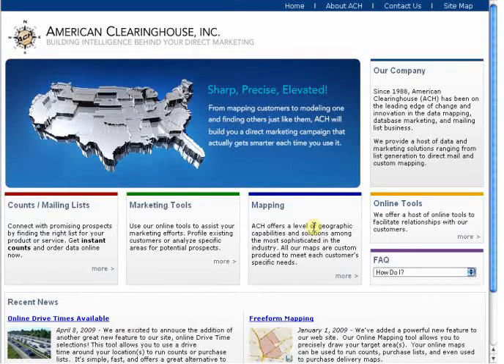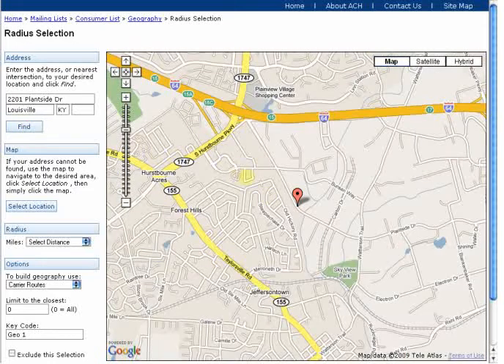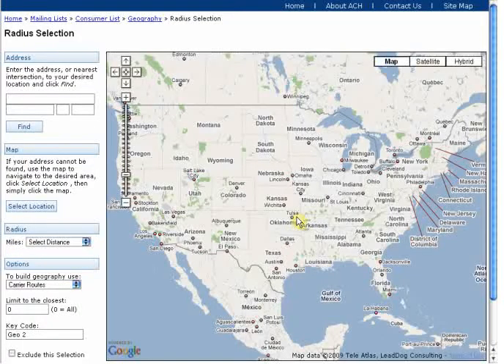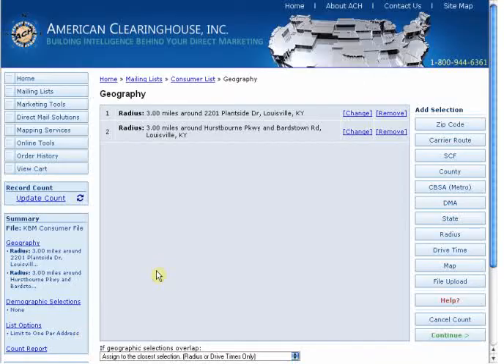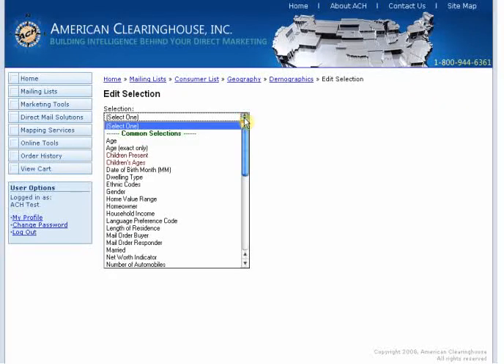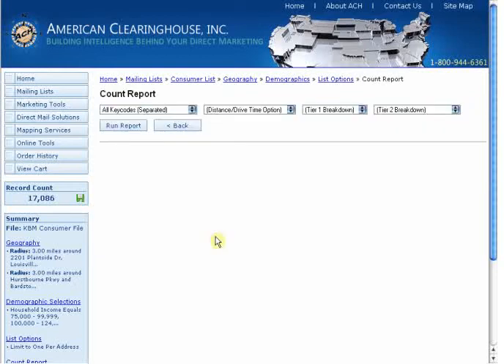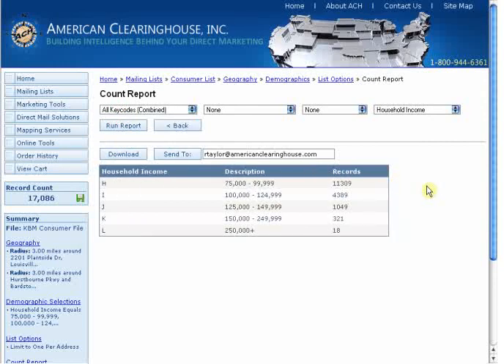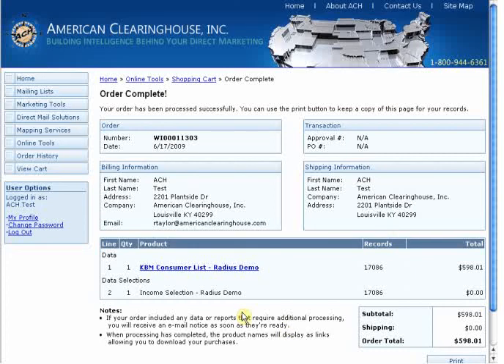HOWTO #2: Counts by Radius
Using radius selections to run counts and buy mailing lists